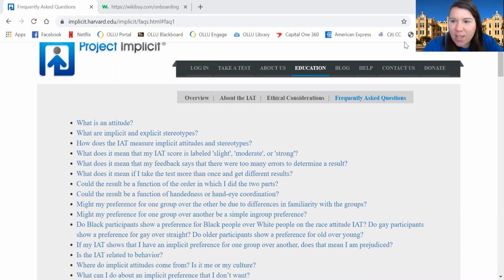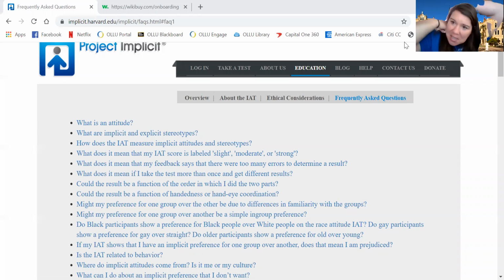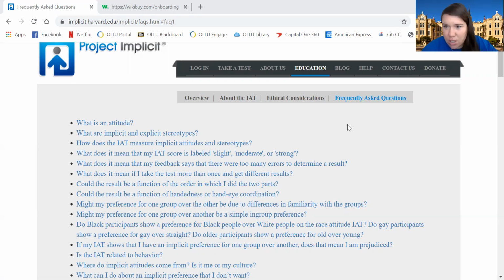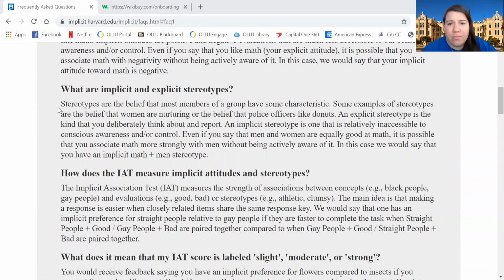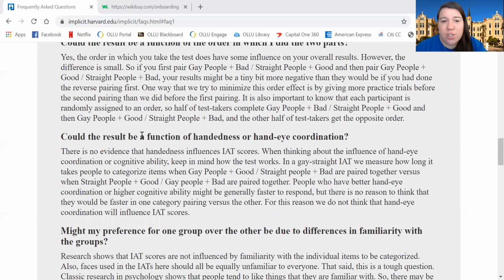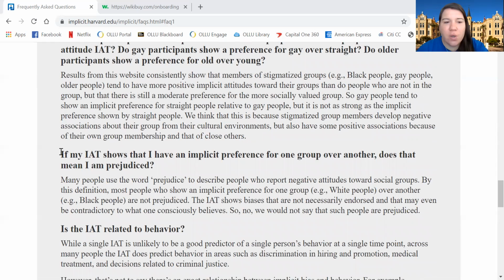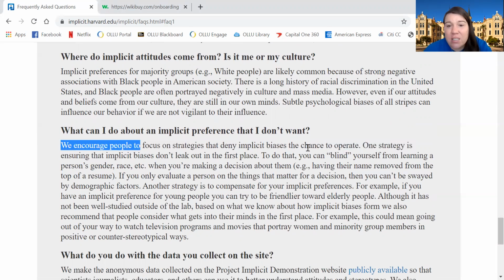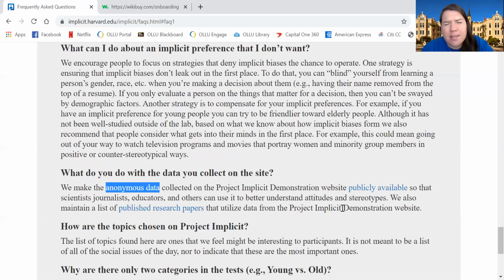SOWK 3333 - Responses to Implicit Bias Tests